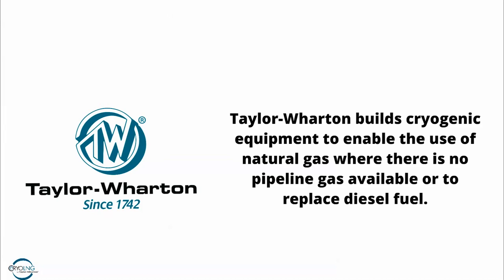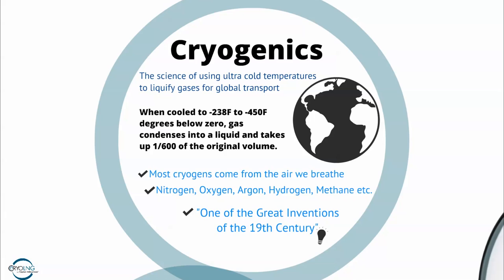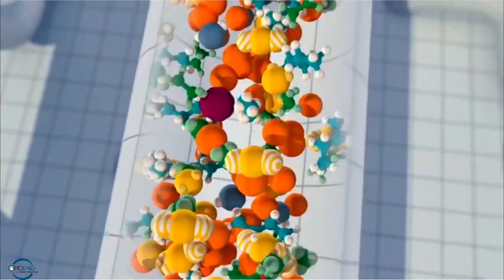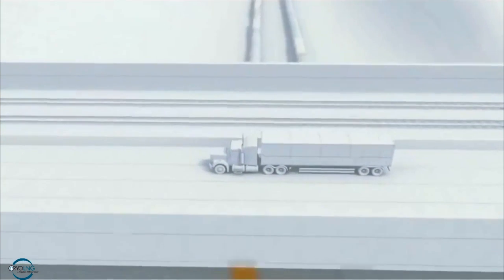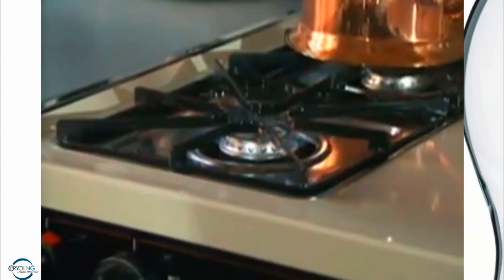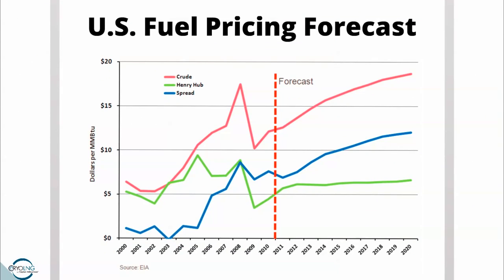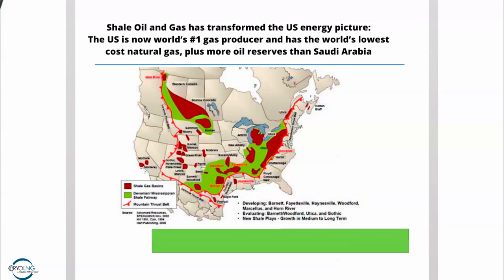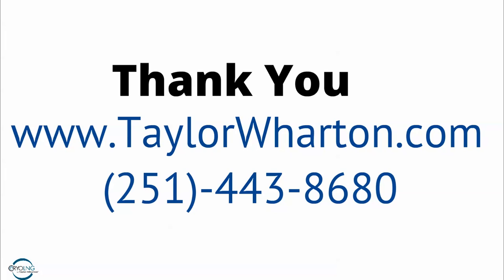Taylor-Wharton: LNG 101 -- Learn the basics of LNG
Overview of Liquefied Natural Gas